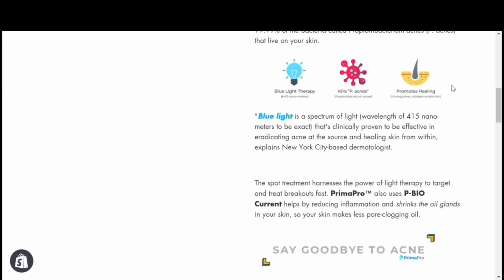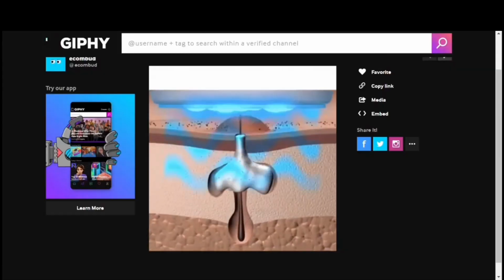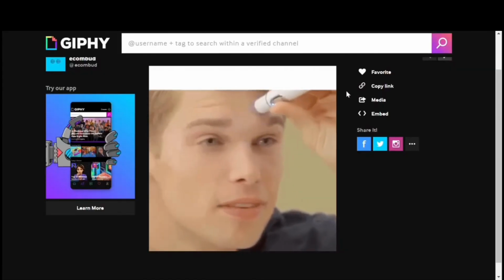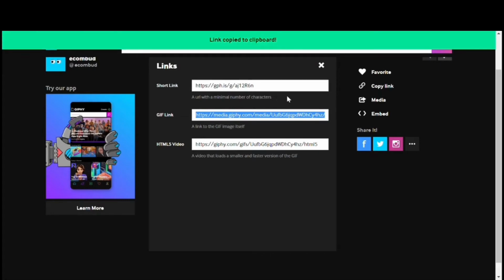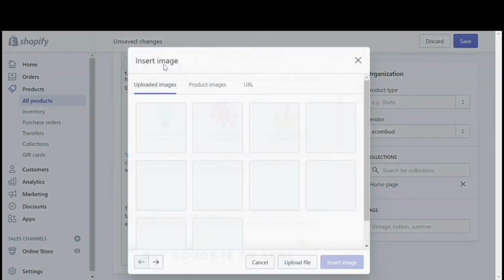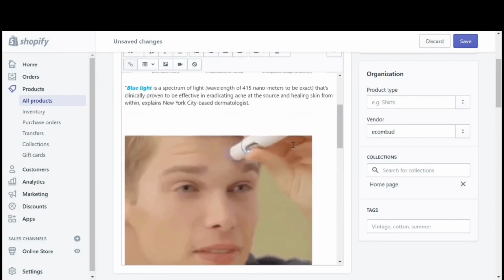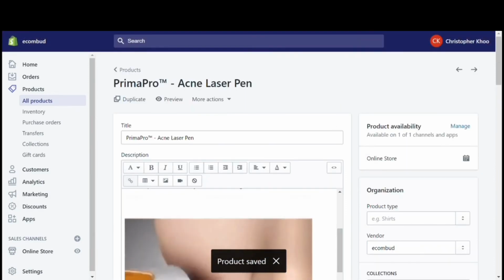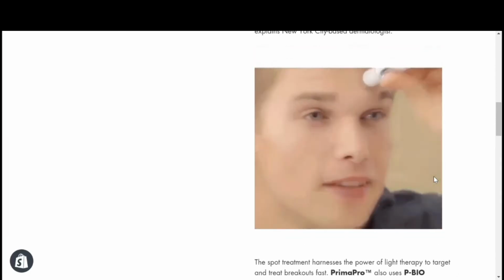How to add GIF to your Shopify Product Description in 2022! Under 2 minutes!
How to add GIF to your Shopify Product Description - I will guide you on how to can add ANY .gif files into your store in UNDER 2 MINUTES!